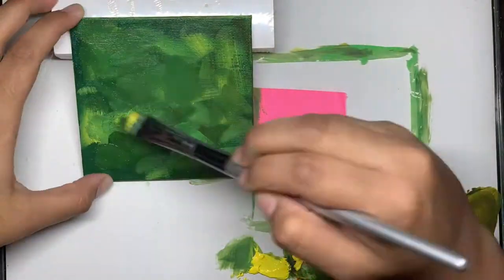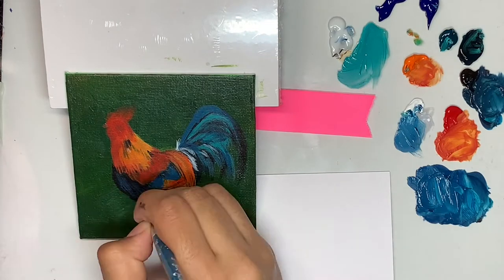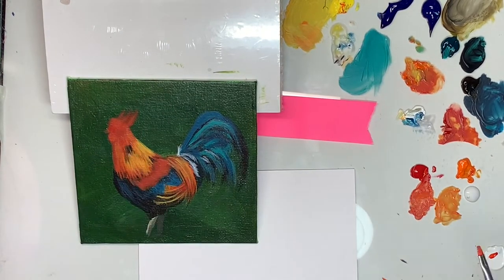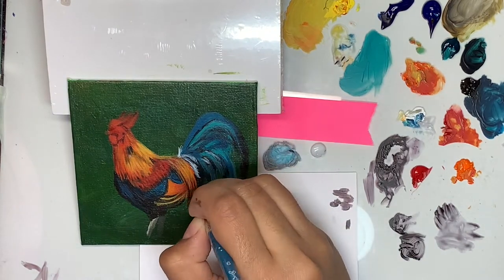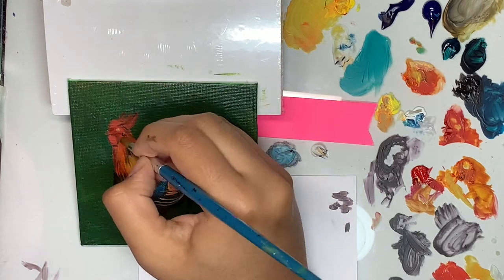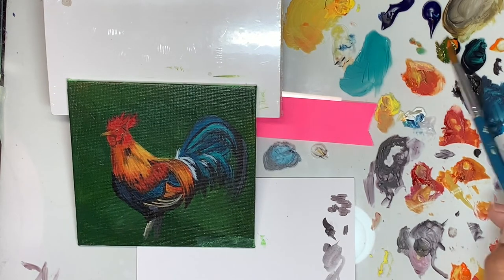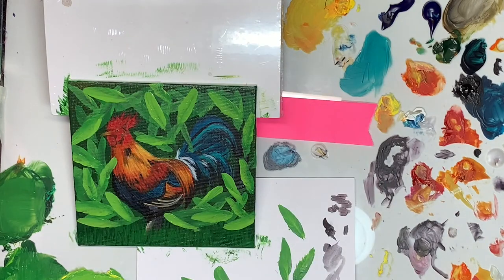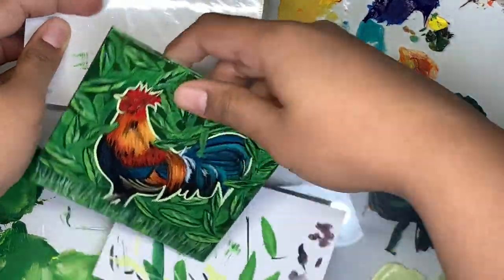Painting a Rooster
Hey guys,
I painted a rooster and I hope you enjoy this speedpaint.

Supplies:
• Nic Pro Paint Brushes
• Talkon Brushes
• Apple barrel Paint
• Glass Pallete
• Acrylic medium